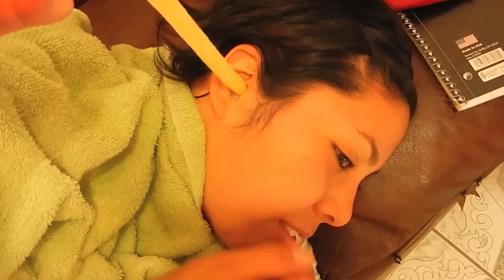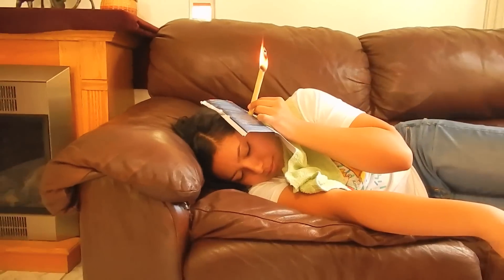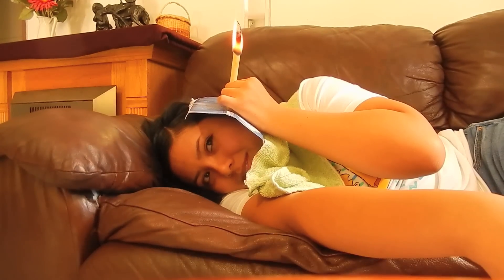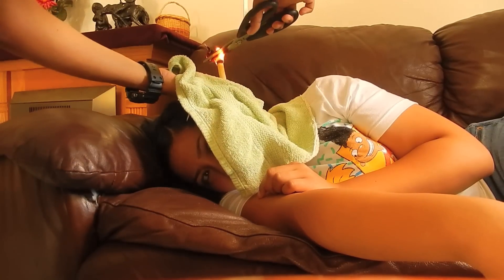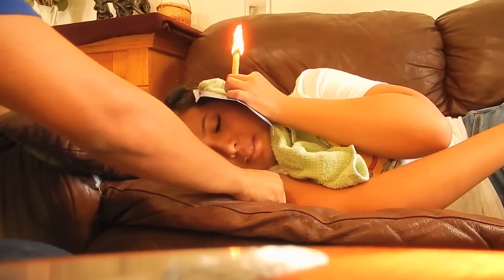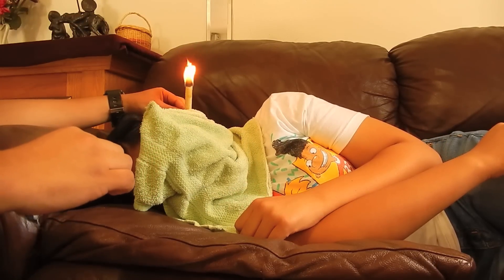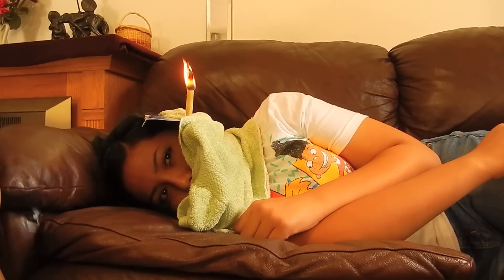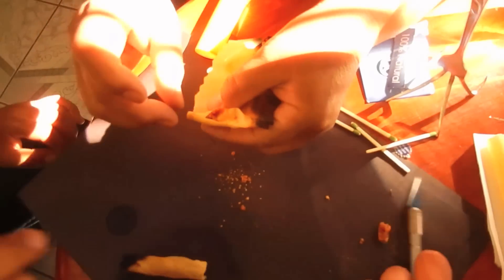Clean up Ear - Wax Removal Personal, Why you paid fifty dollars, you can do it.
Un trabajo que le dejaron a mi hija en la Universidad.
Se utilizaron 2 popotes de cera uno  para cada oido, cada potote mide 10 pulgadas ya los venden en las tiendas. Primero se pone el popote de la parte delgada dentro del oido y se prende luego se deja que se consuma y se apaga cuando tenga 4 pulgadas el popote. Como funciona esto el calor del humo que llega al oido hace que se remblandesca la cera, haciendo una subcion de esta que despues de enfriarse queda en el popote.
NO lo recomiendo como higiene de los oidos, porque la cera es un protector natural de nuestros oidos contra bacterias y virus etc...